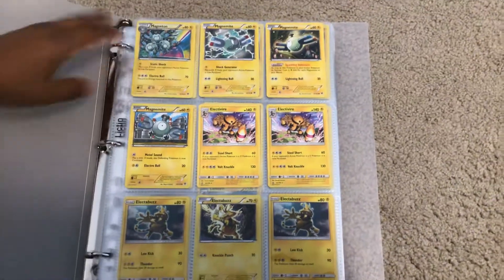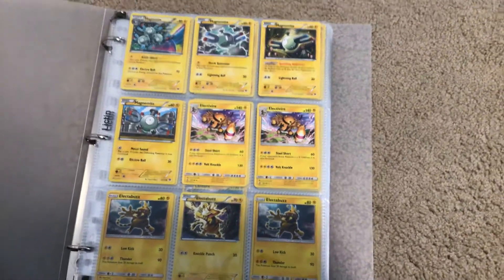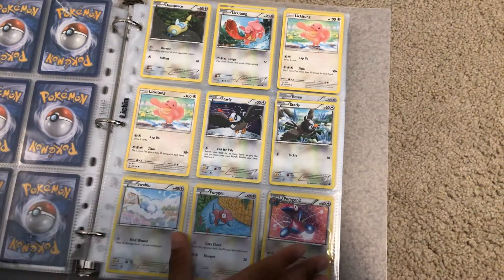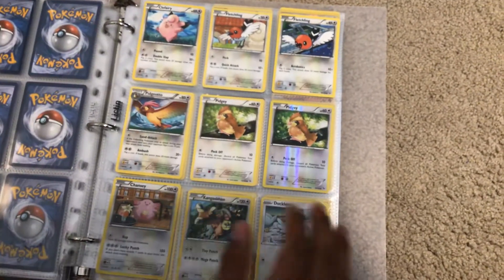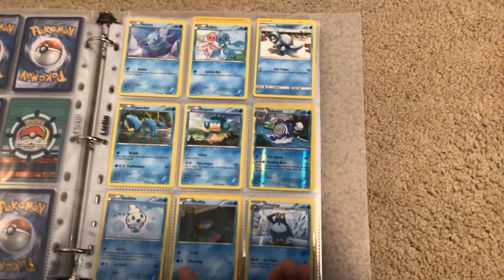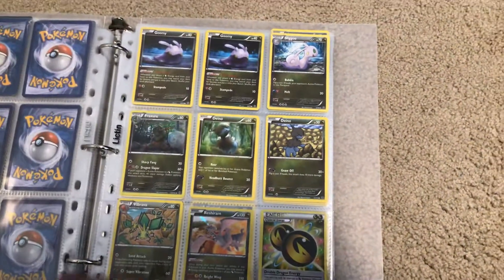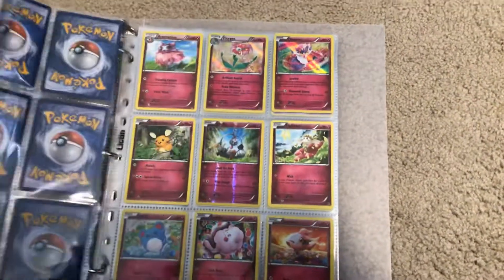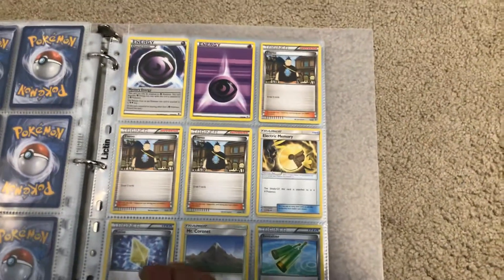This are my Pokémon cards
This is for people who like Pokémon